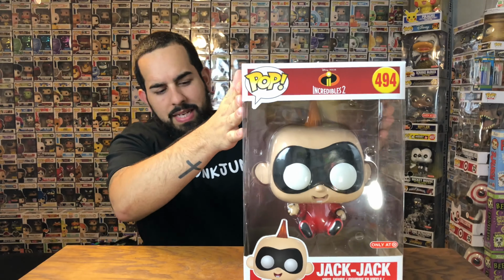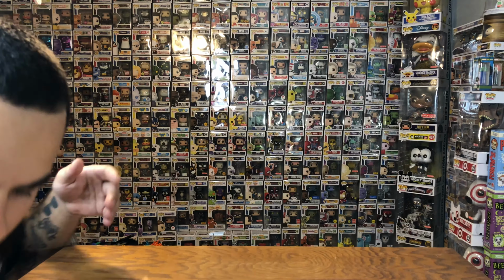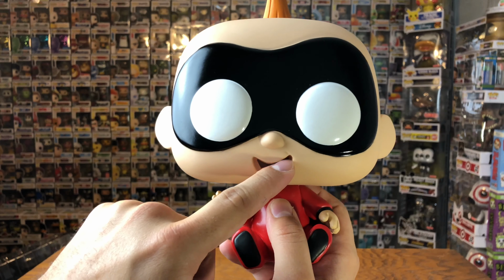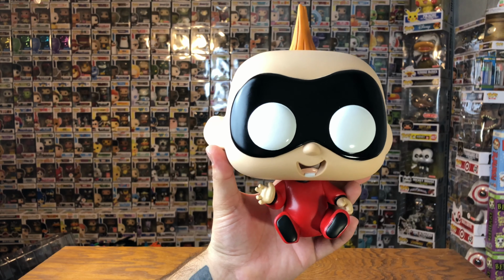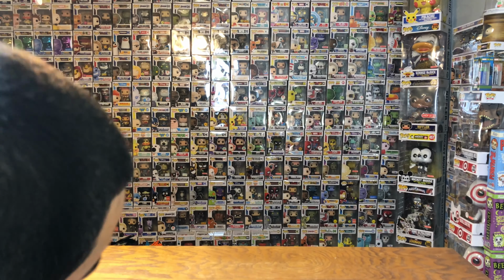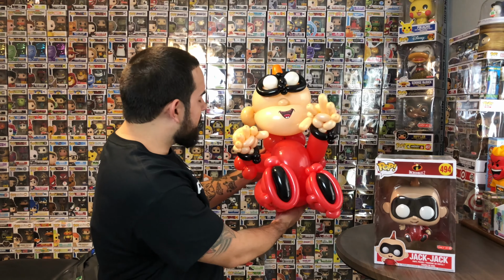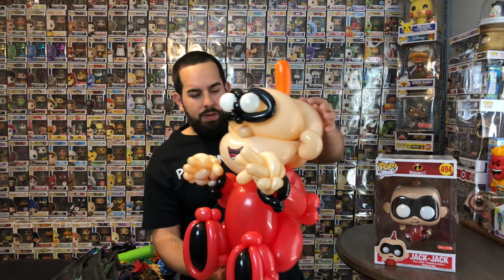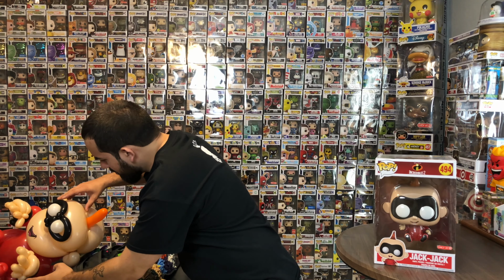Unboxing & Balloonanizing Jack-Jack Funko Pop! EP12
In this video you will see 10” Funko Pop Jack-Jack from The Incredibles being unboxed and created in balloons (balloonanized).

10” Jack-Jack Funko Pop figurine is exclusively to Target stores only.

Brand of Balloons & Balloon Pump used:

•Qualatex

LET’S CONNECT!